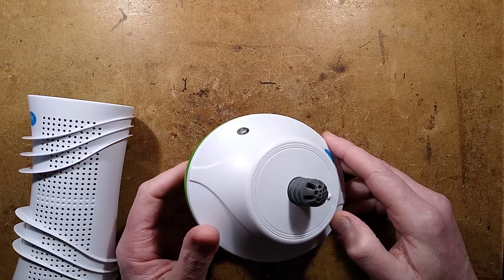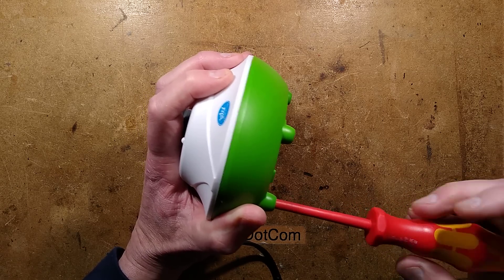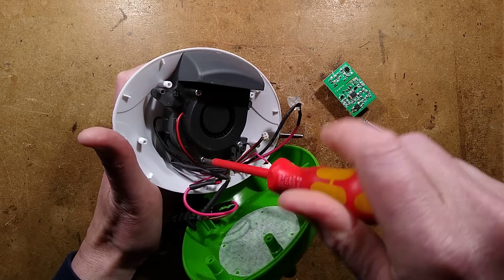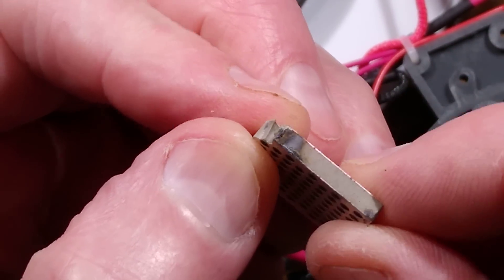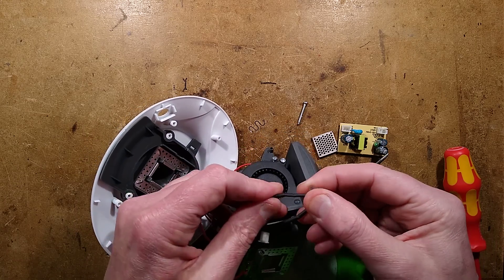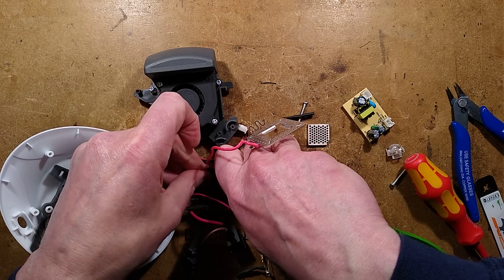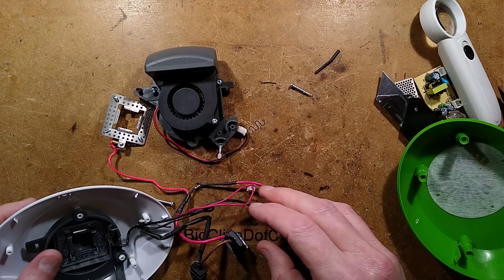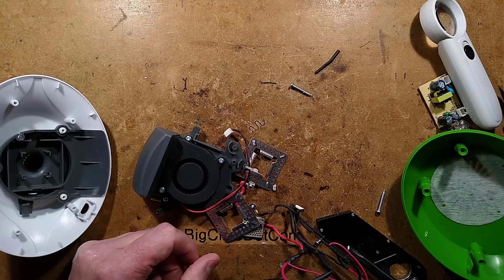This blew up! Let's open it to find out why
When I originally made a video about these units I was warned that they tended to go pop and fail after several uses.  I was hoping one of them would, so we could find what was failing.

This is probably why they were being sold off cheaply, but it  seems strange that they spent so much time and effort designing the product without having a failure during testing.